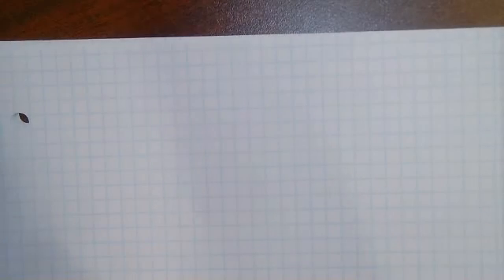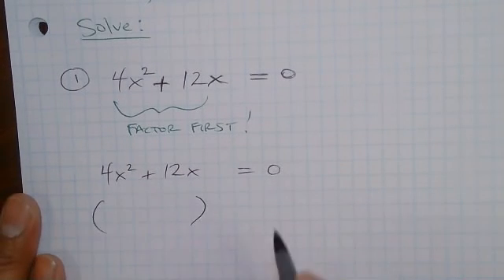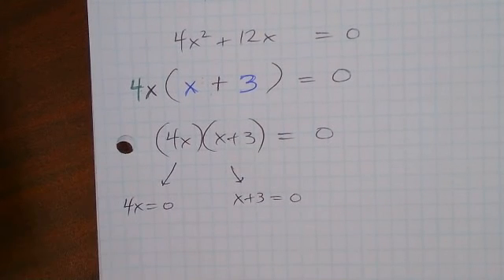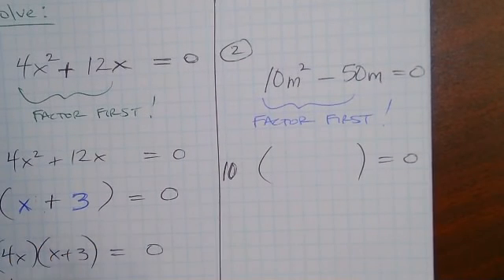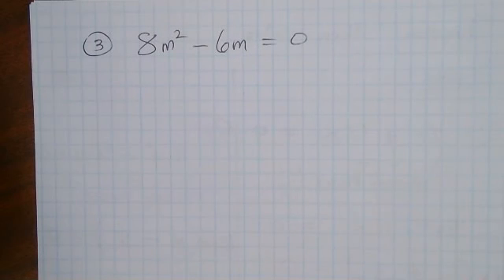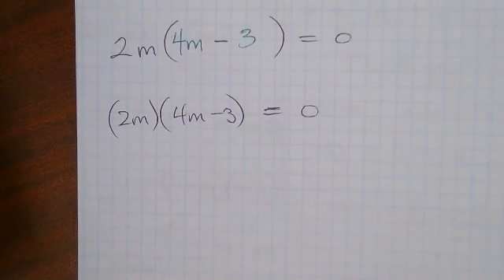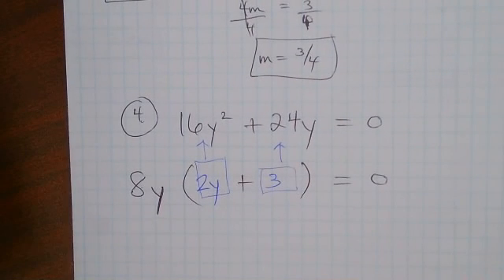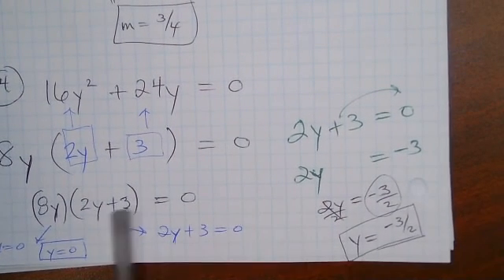Alg 1 Polynomials Factoring GCF WS 3